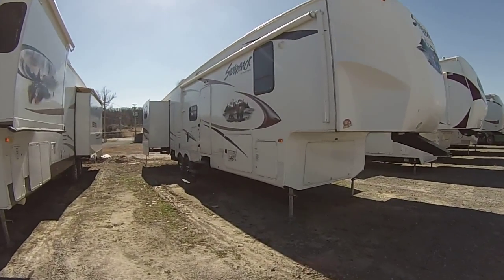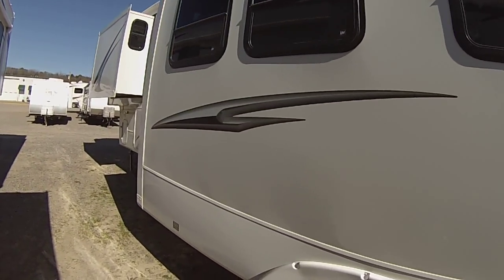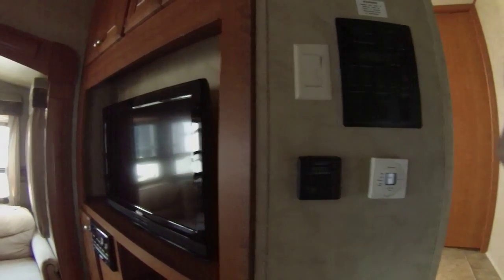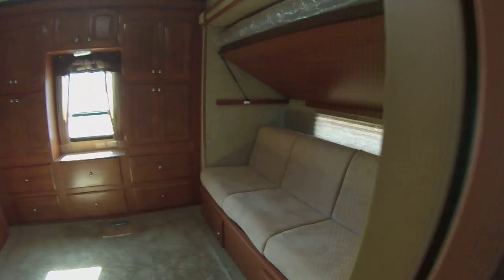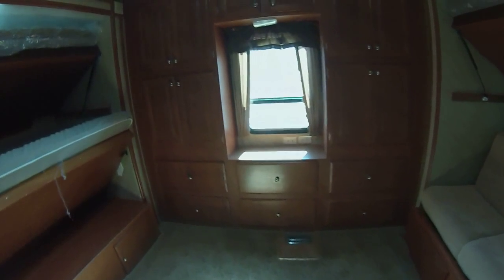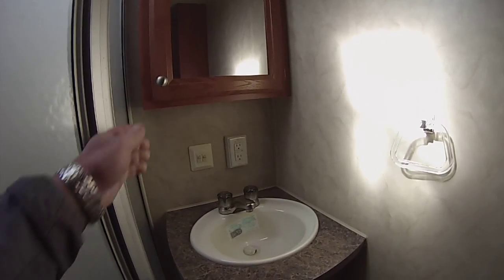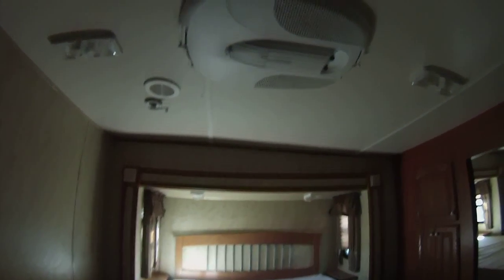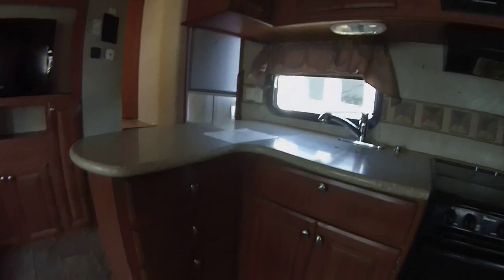Used 2012 Forest River RV Cedar Creek Silverback 35QB4 Fifth Wheel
Specification            Description
Length                        38'6"
Width                          8'0"
Height                          12'9"
Sleeps                          8
Tire Size                          16
Slides                          4